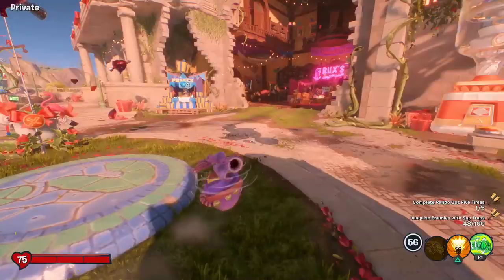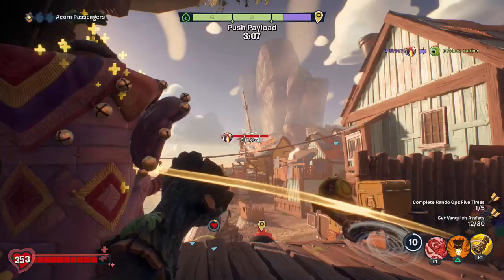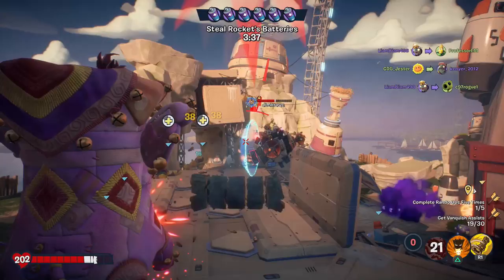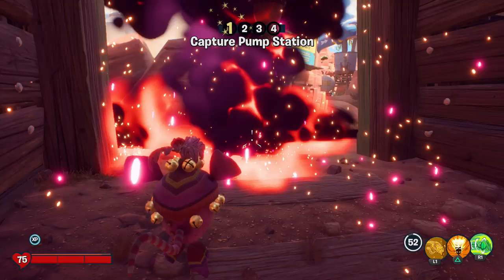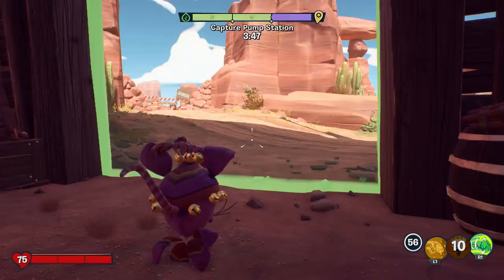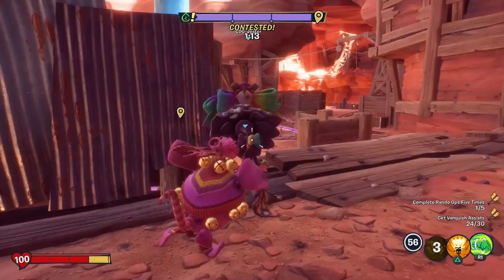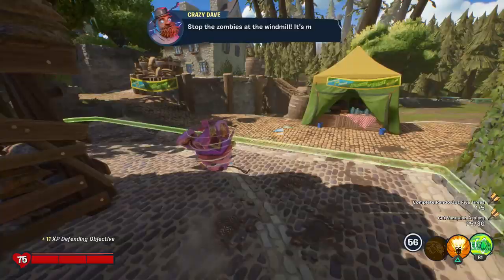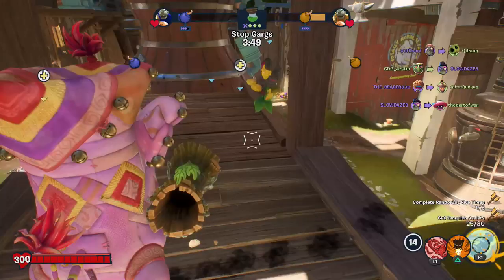Pink Catastrophe Acorn & Oak! - Plants vs. Zombies Battle for Neighborville Part 152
Welcome to Plants vs. Zombies Battle for Neighborville Part 152! We continue our new Plants vs. Zombies adventure checking out the Pink Catastrophe Acorn & Oak Costume!